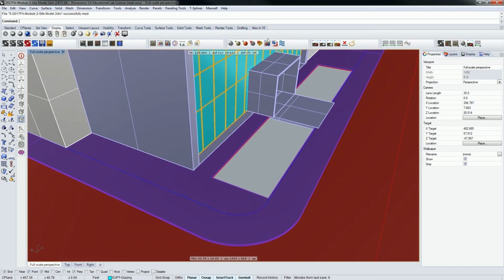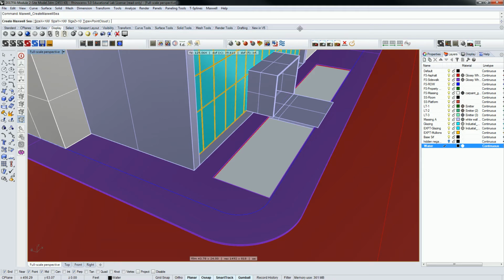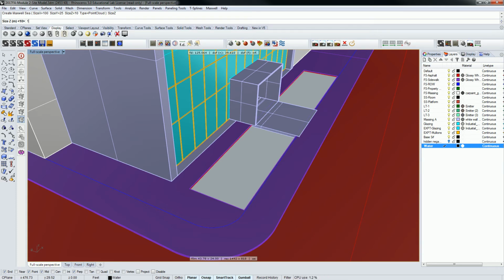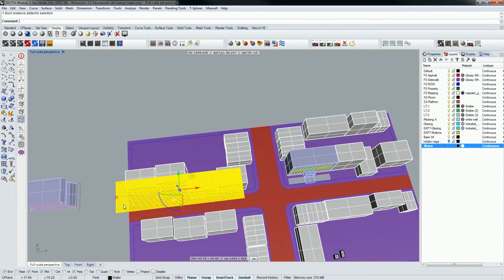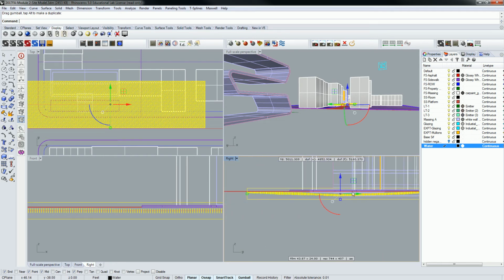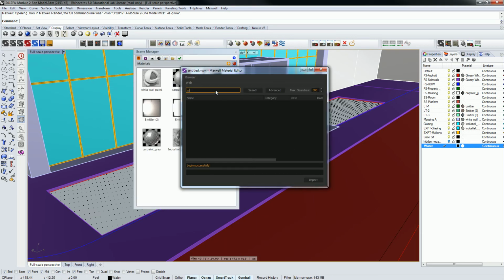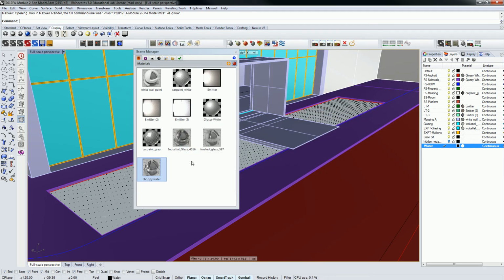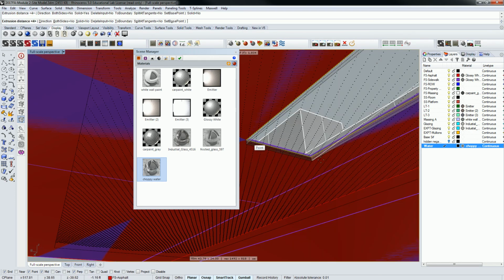50 - Maxwell and Rhino - Water Features with Maxwell Sea